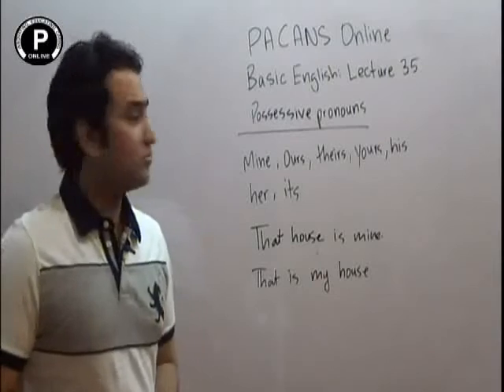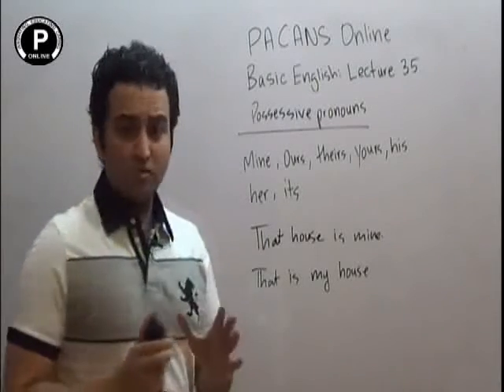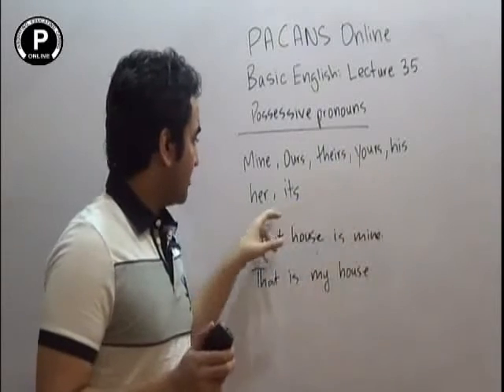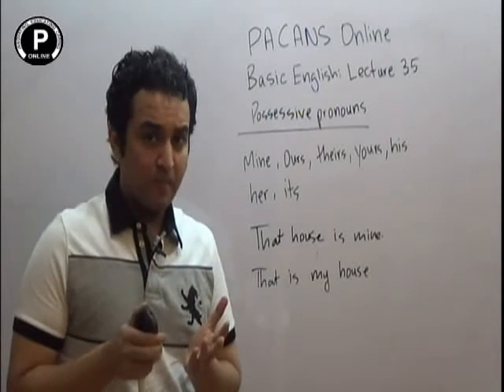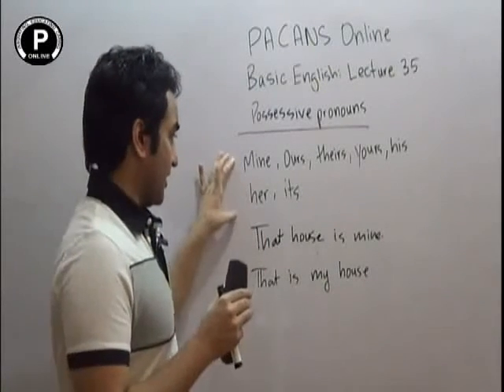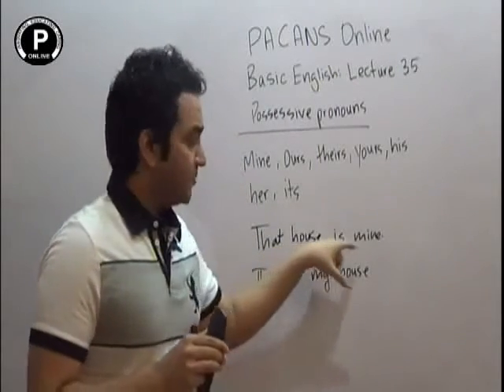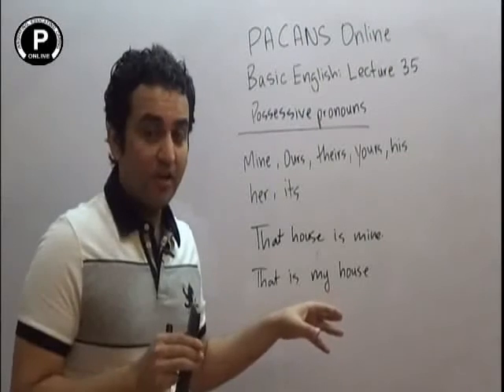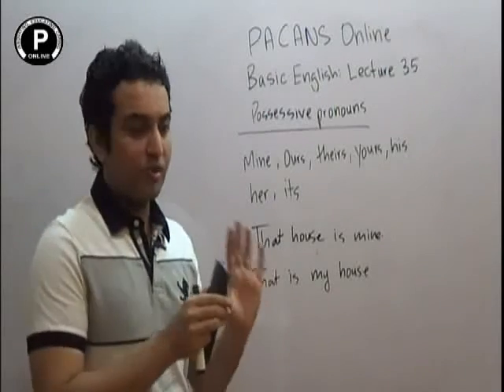Mine-Ours-Theirs-Yours-His-Her-Its Rules Uses Examples Sentences and Explanation in Urdu and Hindi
Pacans has an online presence in 100 countries in the world.